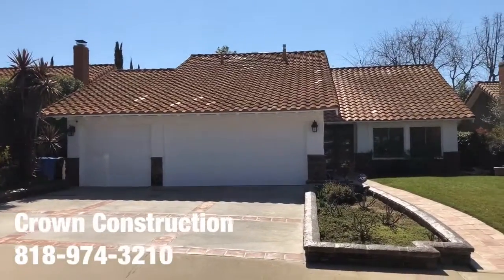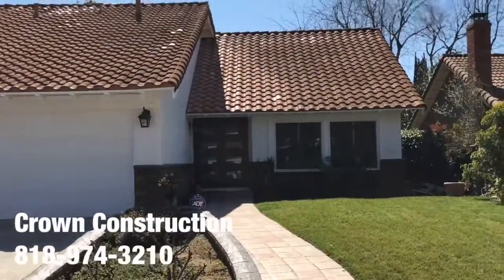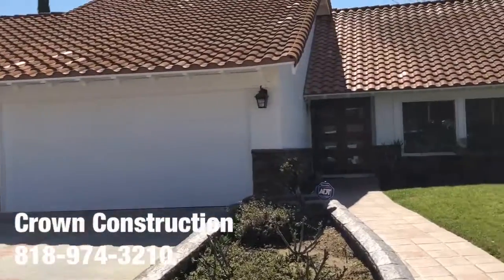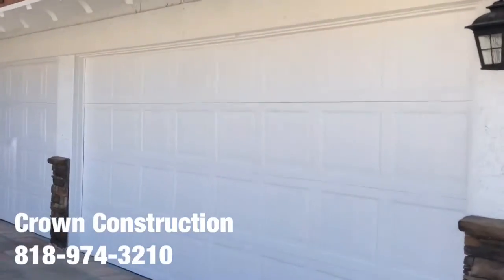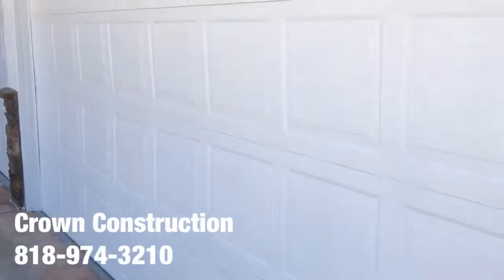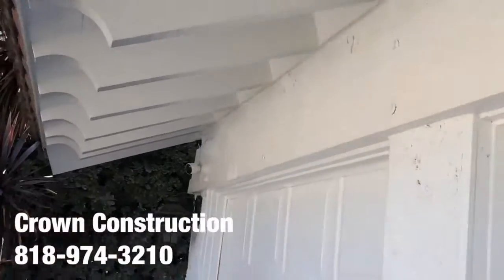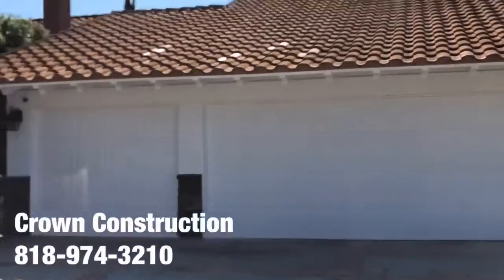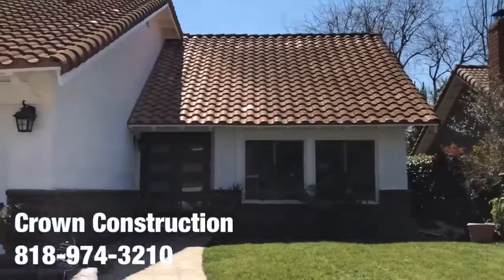Claremont Painting Contractor by Crown Construction